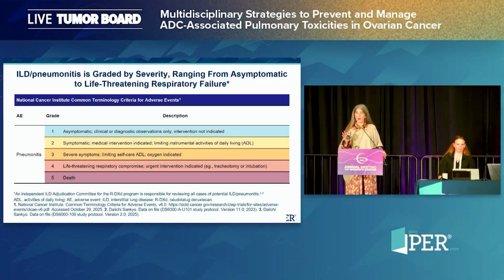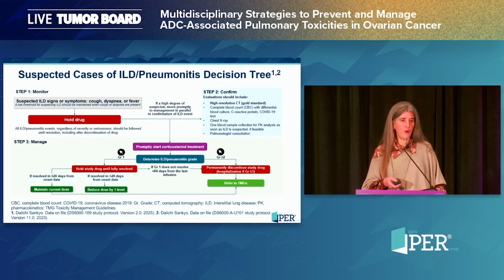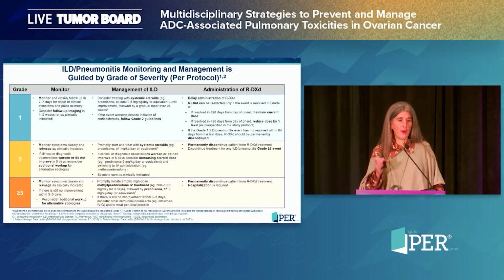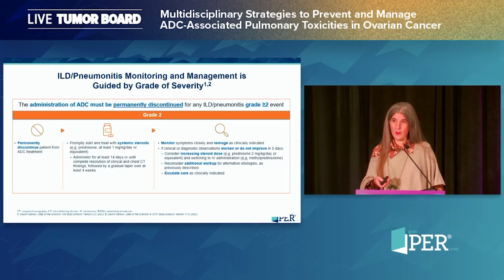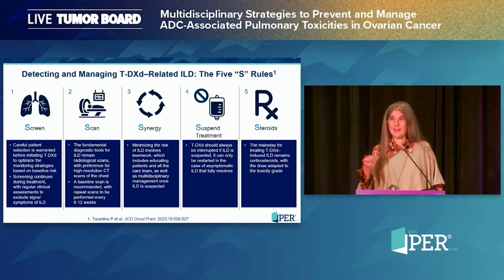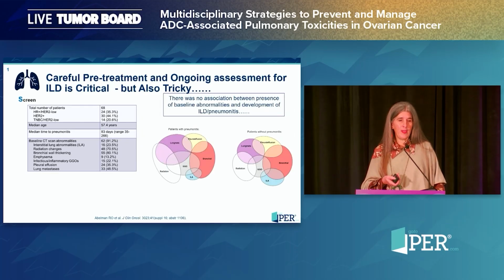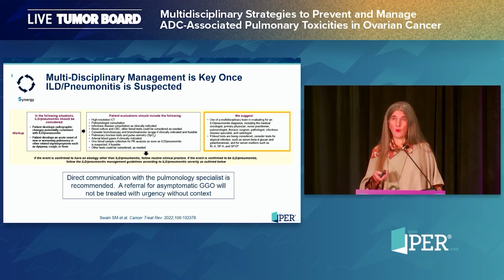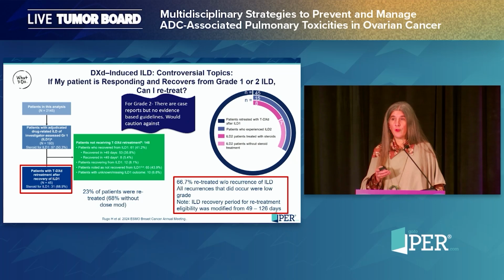Preventing & Managing ADC-Related Pulmonary Toxicities in Ovarian Cancer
As ADC use grows in ovarian cancer, early recognition and management of pulmonary toxicities are essential.

This free, on-demand activity reviews patient selection, toxicity monitoring, and evidence-based strategies for managing ADC-related ILD and pneumonitis. Learn how multidisciplinary collaboration can help optimize patient outcomes.